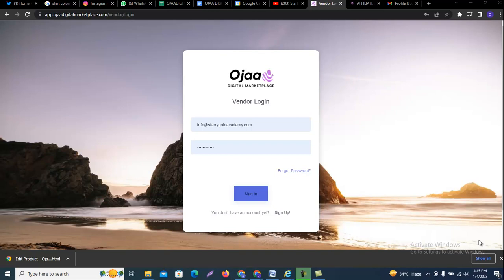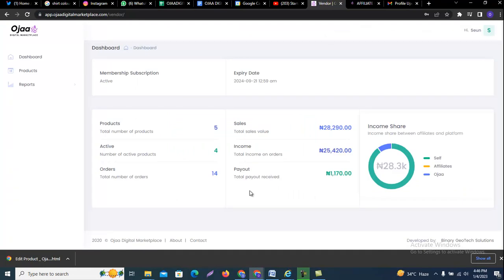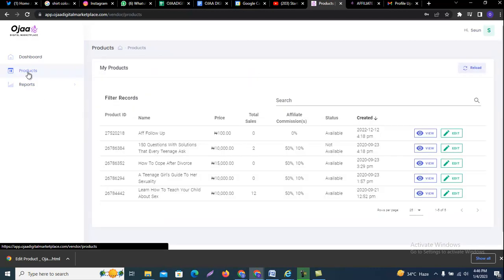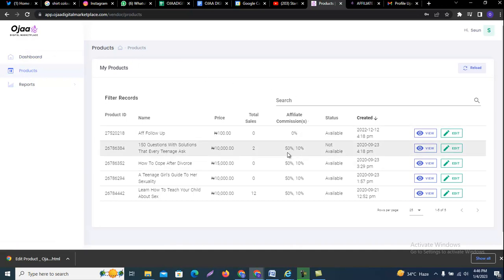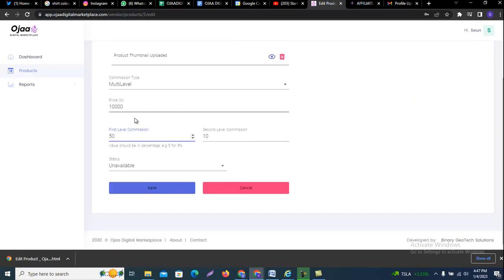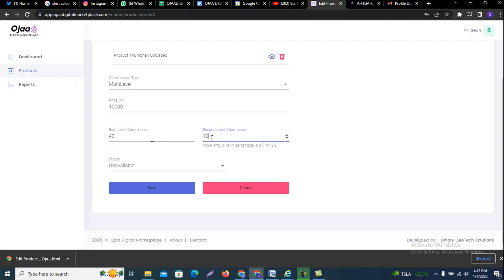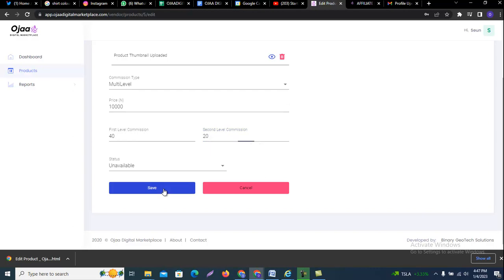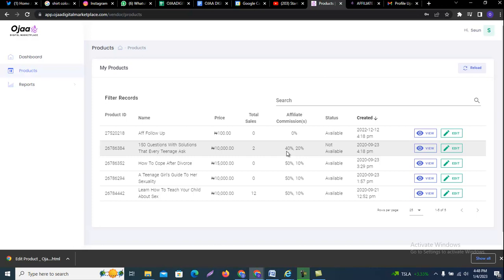HOW TO CHANGE AFFILIATE COMMISION